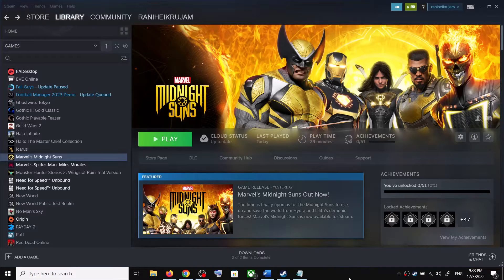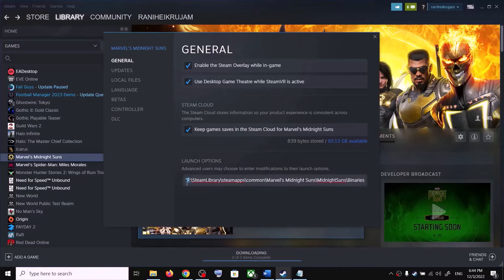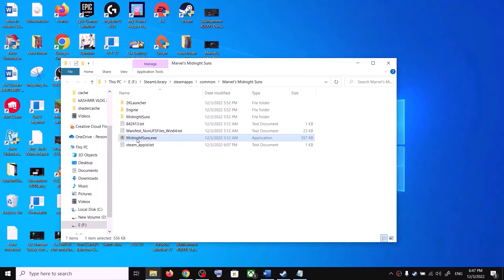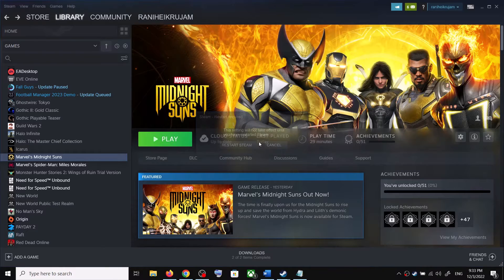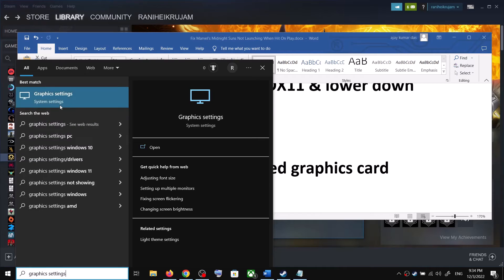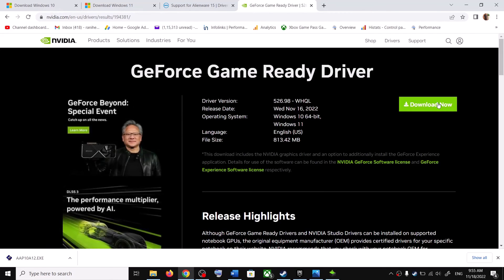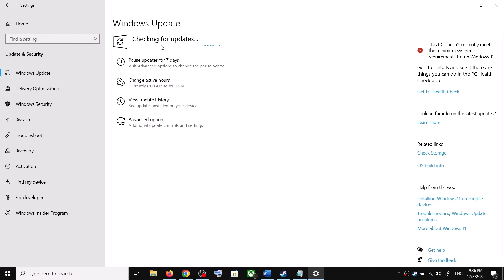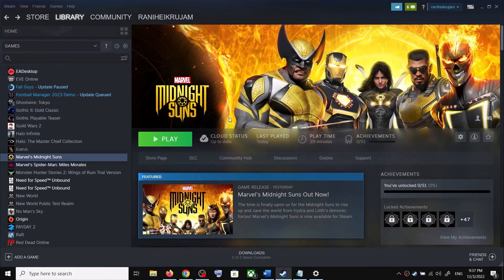Fix Marvel's Midnight Suns Stuttering & Low FPS Issue On PC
Fix Marvel's Midnight Suns Stutters and FPS Drop On PC
Step 1) Skip the 2k launcher
"C:\Program Files (x86)\Steam\steamapps\common\Marvel's Midnight Suns\MidnightSuns\Binaries\Win64\MidnightSuns-Win64-Shipping.exe" %command%

"F:\SteamLibrary\steamapps\common\Marvel's Midnight Suns\MidnightSuns\Binaries\Win64\MidnightSuns-Win64-Shipping.exe" %command%
Change the drive letter as per the location of your game
Step 2) Clear download cache in Steam
Step 3) Turn off Ray Tracing, try DX11 & lower down graphics Settings
Step 6) Run game as an administrator
Step 9) Disable Steam Overlay and other overlay apps, close all the overclocking apps
Step 10) Unplug controller/gamepad USB dongle, disconnect multiple monitors, unplug all the USB devices, Logitech wheel, joystick, Razer Tartarus gamepad, vjoy, turn off Razer Synapse (razor lighting effects) and MSI Dragon Center, corsair software, end nahimic services & lightingservice.exe in task manager, remove the undervolt